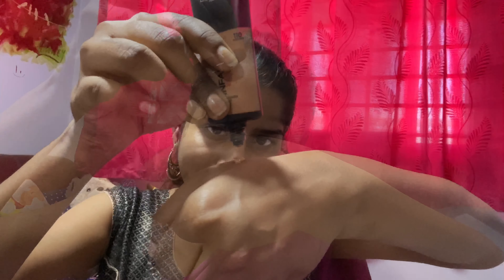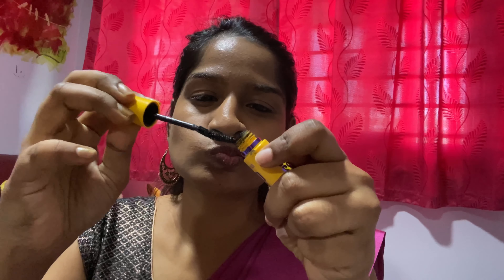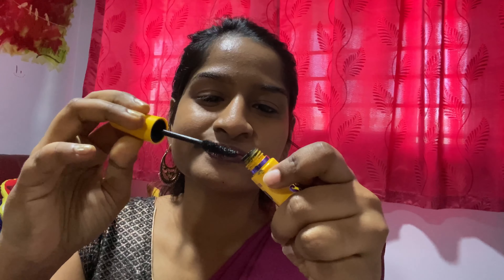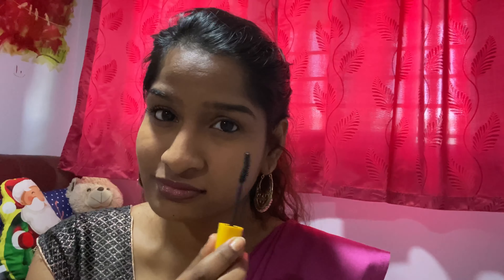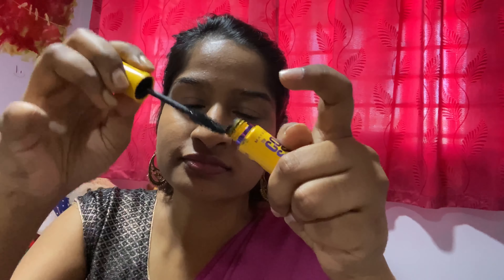Make up on dusky skin tone [**FIRST** video about make up]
Make up on Indian dusky tone. Since it’s my FIRST video about make up show some love.♥️😃♥️

Products used:
1.cleansed
2.toner - loreal paris revitalift crystal micro Essence small
3.moisturiser -
Neutrogena Hydro Boost Capsule In Serum
4.sunscreen - ultra sheer neutrogena sunscreen
5.foundation - L'Oreal Paris Infallible Pro Matte Foundation. [shade :110, crème café]
6.lip balm - Rose tinted lip balm [any lip balm]
7.eye brows - ColorStay Exactify liquid liner [can skip this step]
8.liner - L’Oréal Paris
9.Mascara - Maybelline New York The Colossal [waterproof]
10.lipstick - Rouge Signature Matte Lip Color Liquid lipstick [shade :131, I Captivate